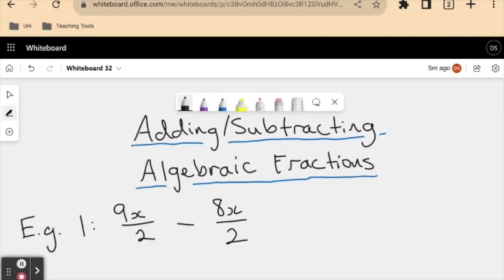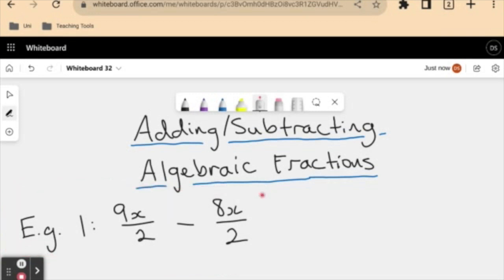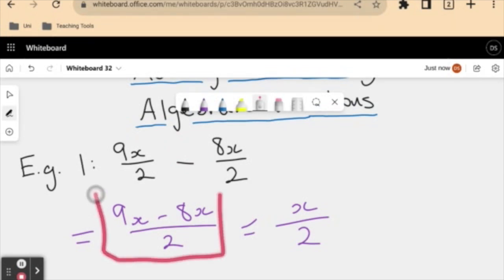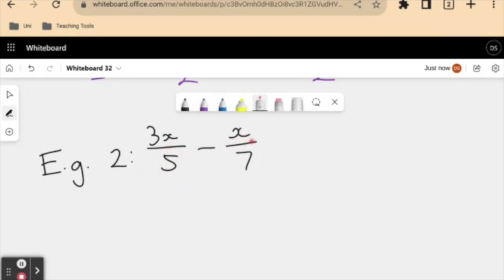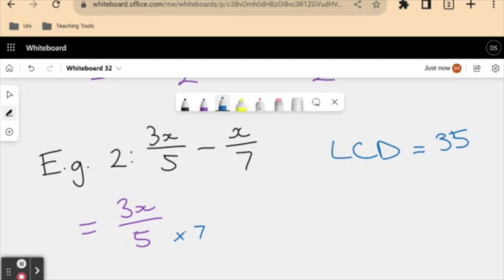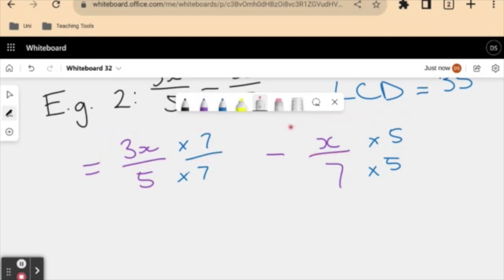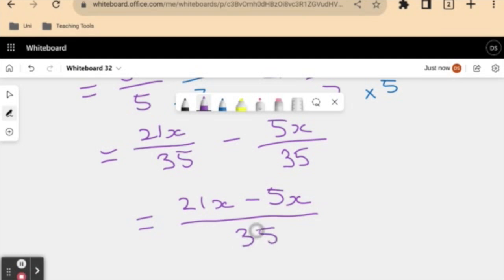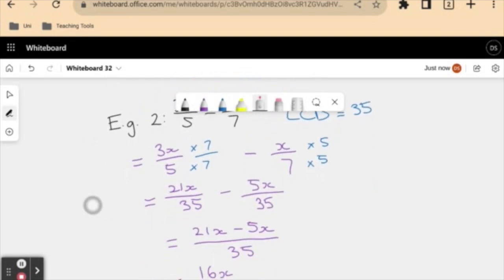Adding/Subtracting Algebraic Fractions Pt 1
In this video we will take a look at the process of adding and subtracting algebraic fractions.

0:00 Intro
1:05 Example 1
2:47 Example 2
8:11 Recap/Conclusion